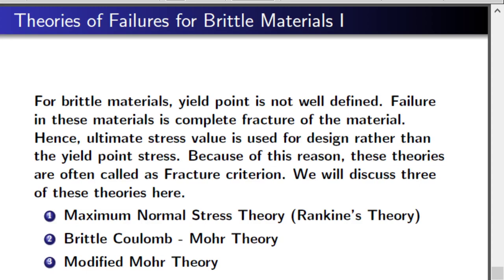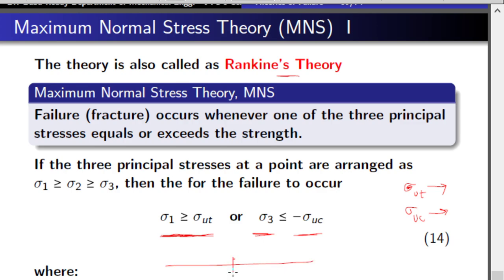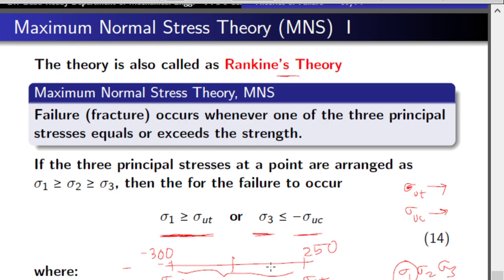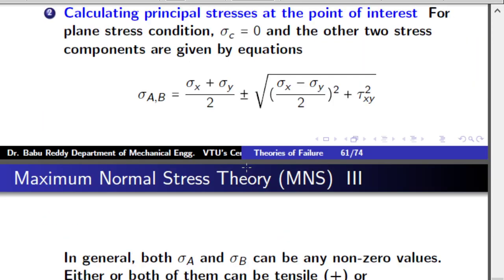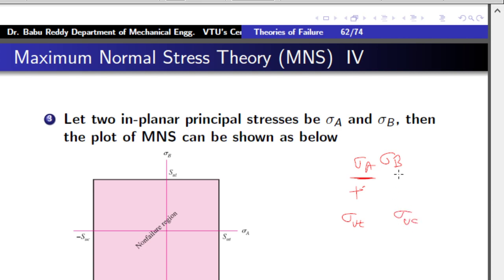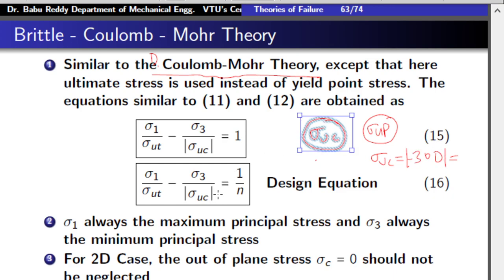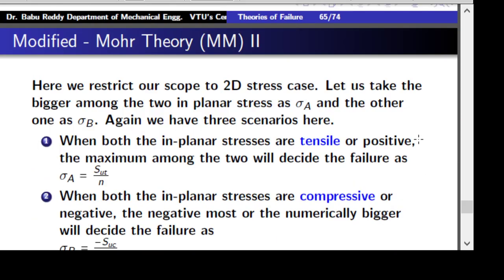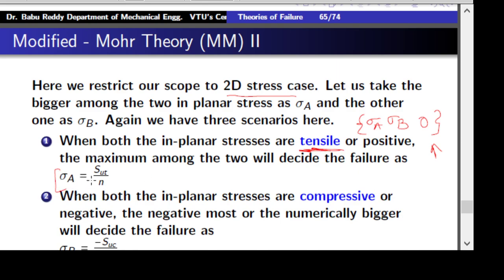Module 02 Lecture 08 To be Modified sound Failure of Brittle Materials MNS BCM MM